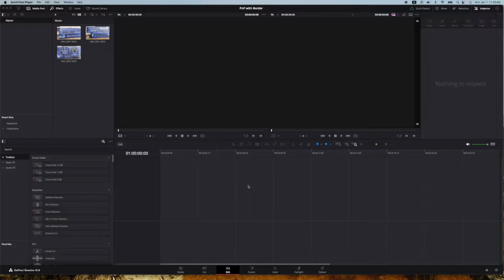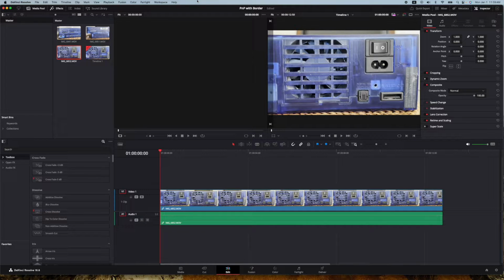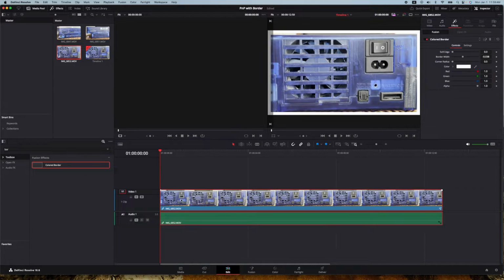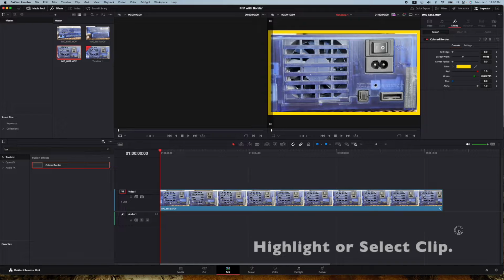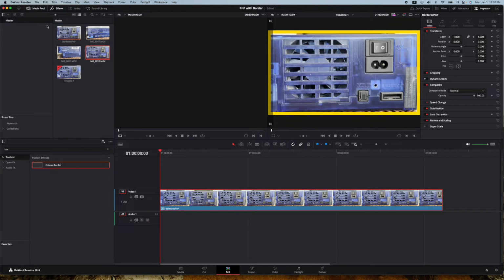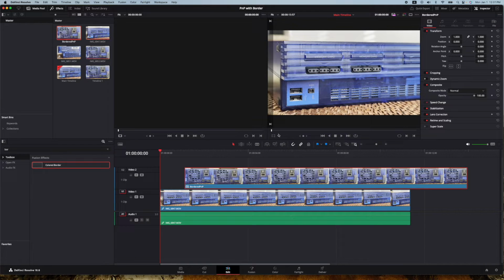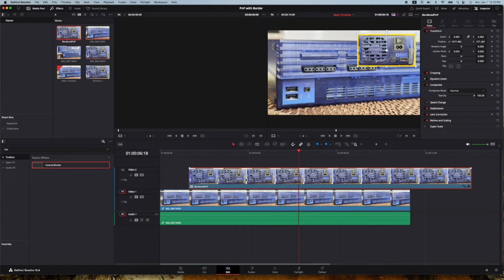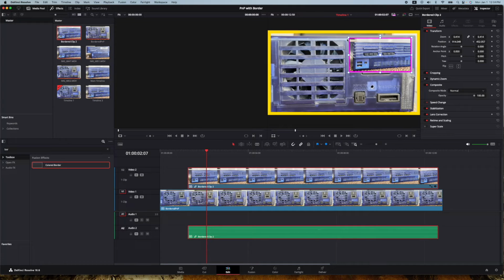DaVinci Resolve Tutorial Picture in Picture with Border in any Color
DaVinci Resolve Tutorial. How to do a picture in a picture with a border or frame in any color.  It is a 2 step process so be careful :-)

ET